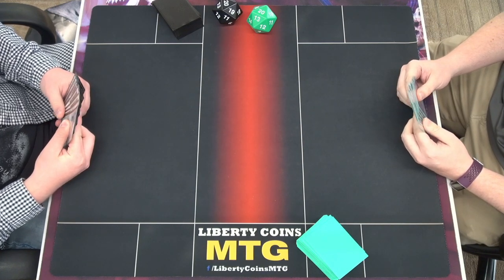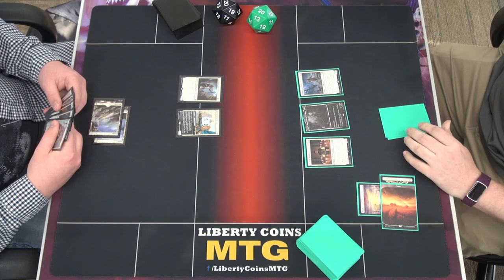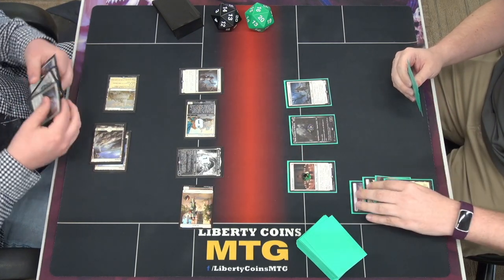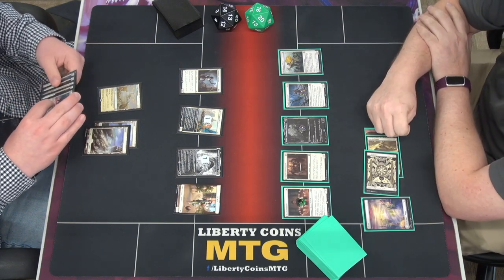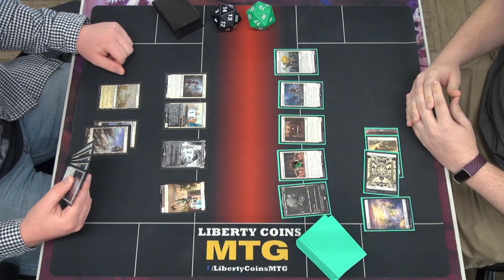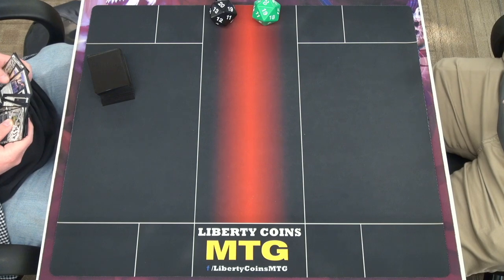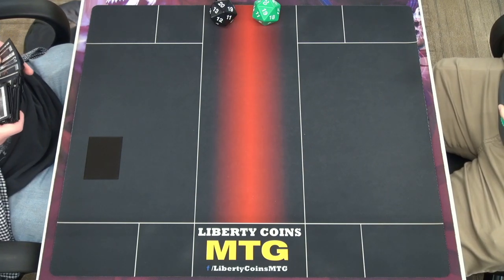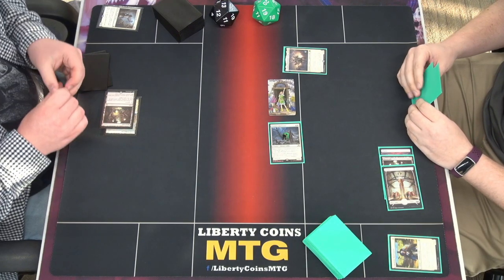Monowhite Aggro ⚪ vs Monowhite Aggro ⚪ 07-28-23 | Round 2 | Pioneer MTG Tournament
Regular REL
Format: Pioneer

Open Discord.